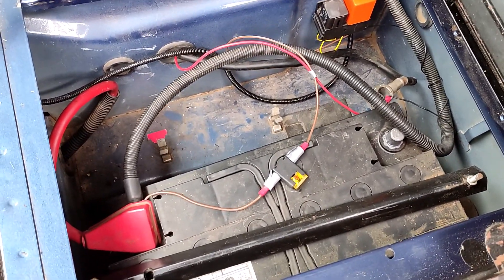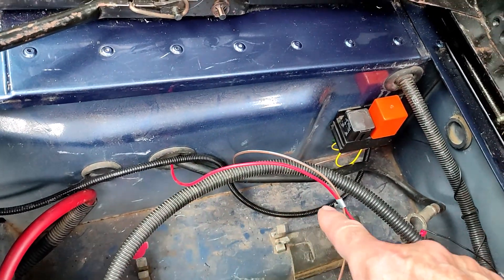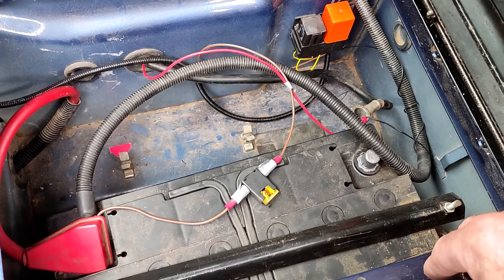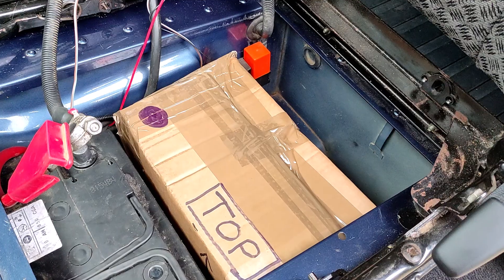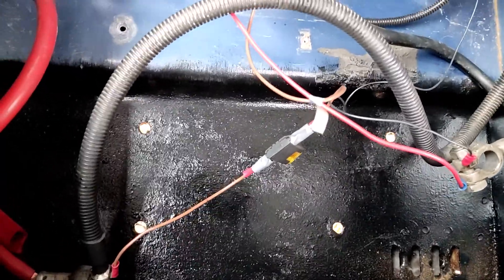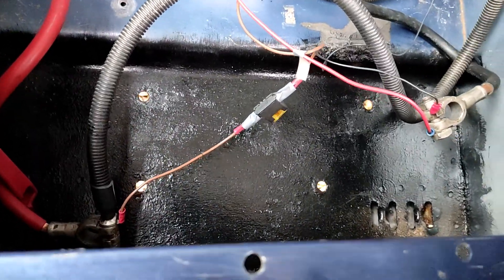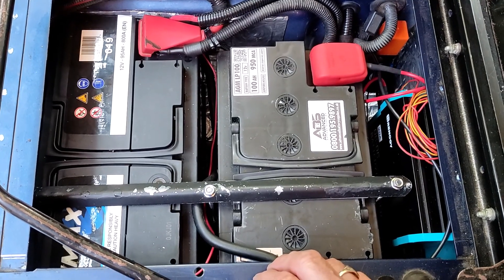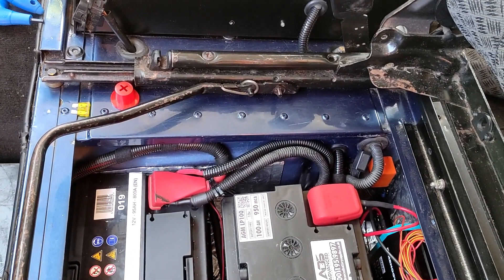Land Rover Defender 110 County - Our Dual Battery Setup with a 20A Battery to Battery Charger.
This is my experience of putting two batteries in a Defender and some ideas. I'm not an auto electrician and you should take professional advice if you don't feel competent to undertake this sort of work - there are many potential hazards if you get it wrong - including the risk of serious fire / burns etc.
We have deliberately fused the output from our second battery at 20A and wired it with cable rated at 40A. Our use for the second battery will be low current draw for long periods (fridge and Eberspacher heater).
We will be monitoring carefully the working temperature of the Battery to Battery charger, particularly when its providing its rated 20A to the second  battery when the second battery is low after prolonged use. If necessary we will add additional ventilation, possibly via a thermostat controlled fan in the battery box with outside air ducted in.